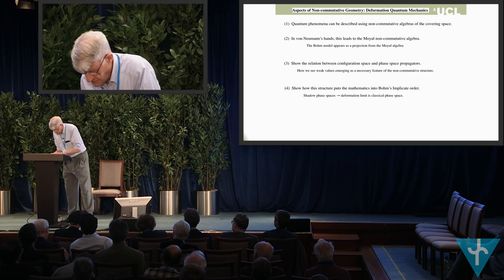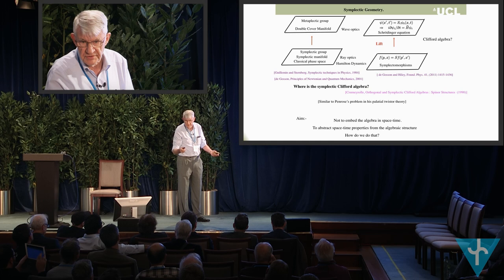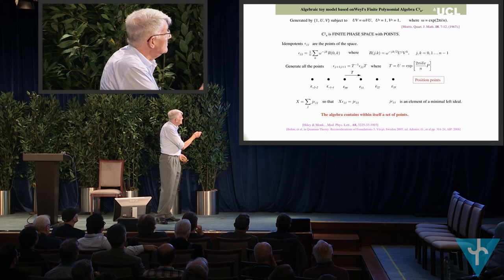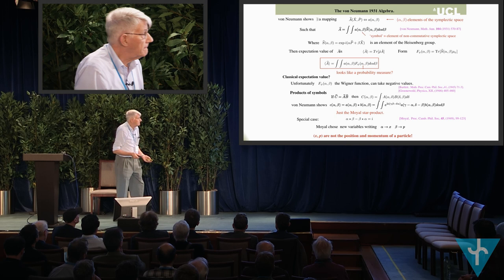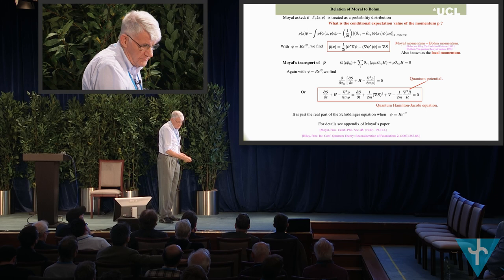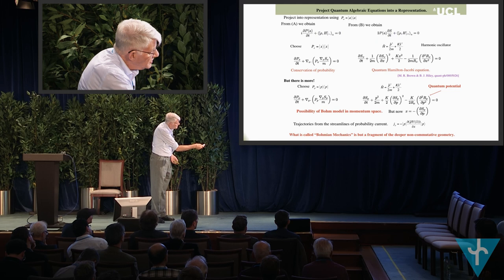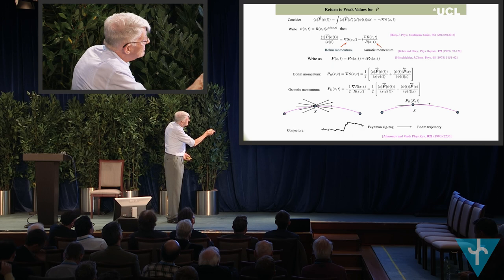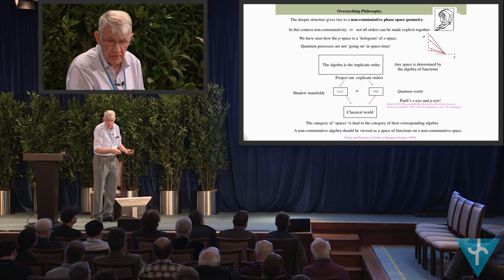Basil J. Hiley: Aspects of Non-commutative Geometry: Deformation Quantum Mechanics (EmQM17)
Basil J. Hiley (University of London, UK) about "Aspects of Non-commutative Geometry: Deformation Quantum Mechanics" at the Emergent Quantum Mechanics 2017 (EmQM17) Symposium sponsored by the Fetzer Franklin Fund at the University of London (UK).

EmQM17 was the 4th International Symposium about Quantum Mechanics based on a "Deeper Level Theory".